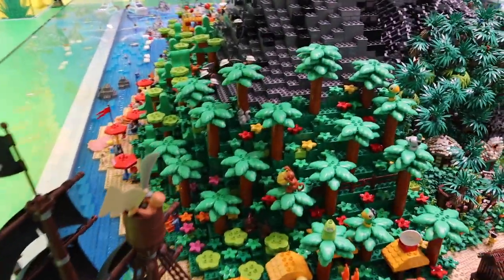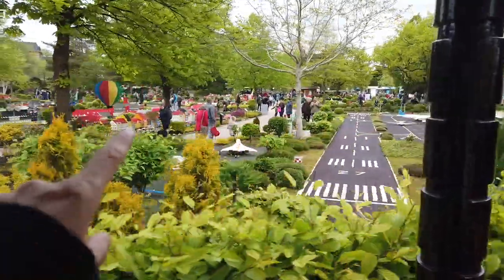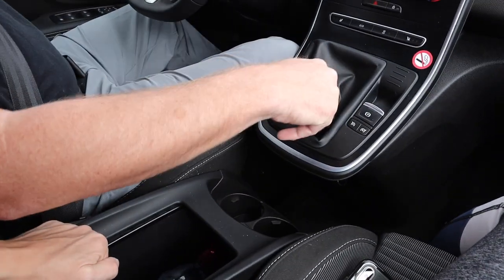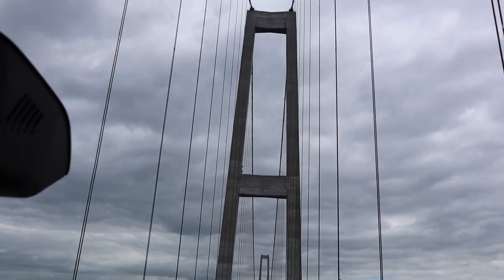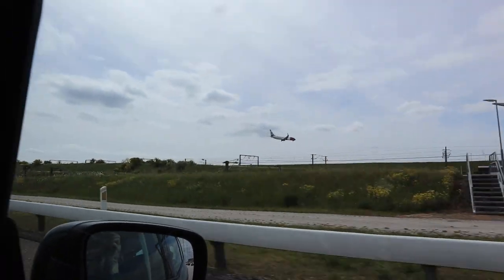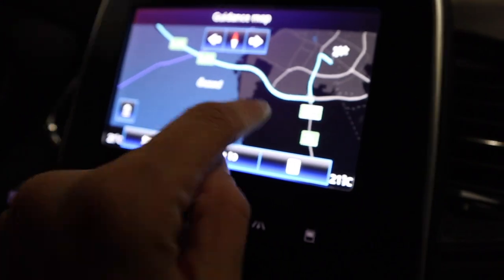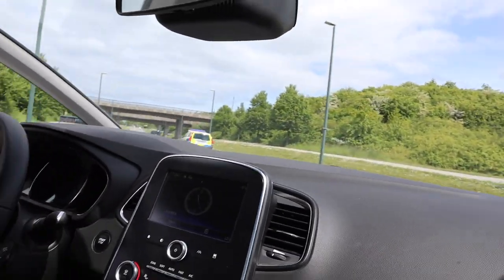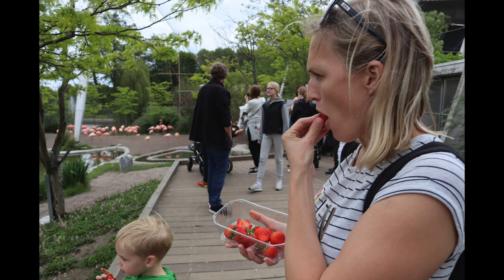Danish Road Trip From Legoland to Copenhagen and over the Oresund Bridge!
Part 2 of our Eurofest - we said goodbye to our friends in England and flew to Billund where we stayed for 4 nights to experience Legoland, Legohouse and a day trip to Aarhus to see Den Gamle By (the old town).

Then it was on to Copenhagen, a 3ish hour drive. Before we had to return the hire car, one of the main highlights of the trip was driving over the Oresund Bridge to Malmo, in Sweden. But, did we make it?!

THINGS MENTIONED

IN OUR VIDEOS
mum chats, travel & ditl vlogs, and family life

FILMING EQUIPMENT
Canon G7X Mark II
Canon M50
Adobe Creative Cloud/iMovie

If you read this far you deserve a medal! Please leave me a comment saying hello and have a beautiful day xo